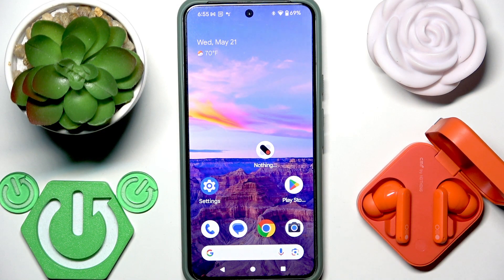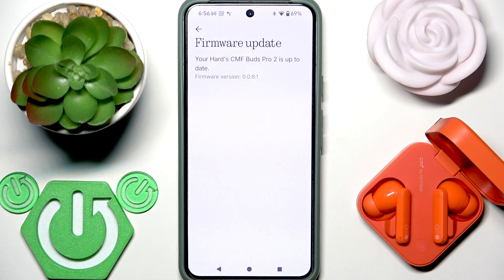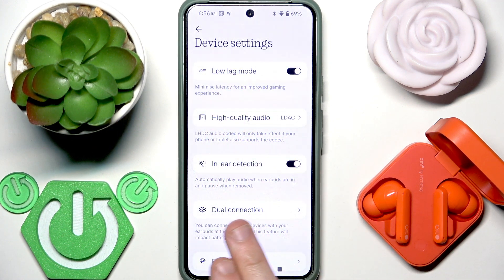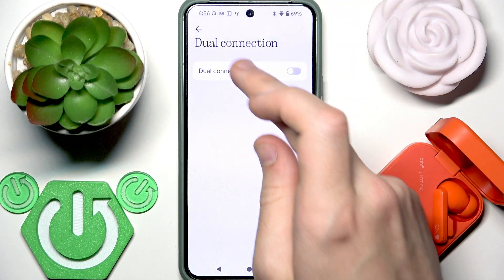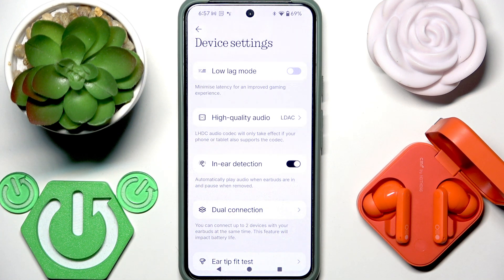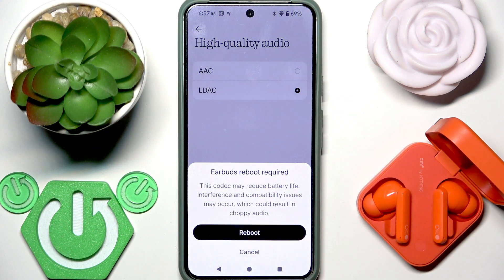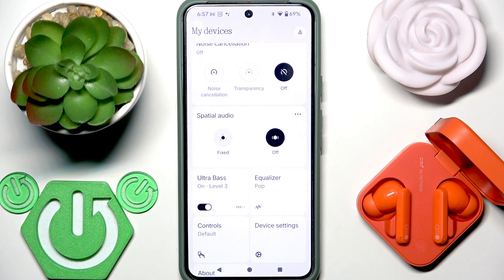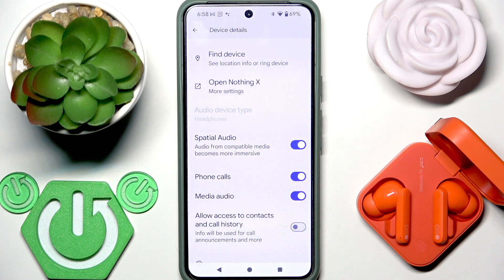NOTHING CMF Buds Pro 2 – How to Fix Intermittent or Shuttered Sound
Are your NOTHING CMF Buds Pro 2 earbuds having issues with sound cutting out, stuttering, or being intermittent? In this video, we show you step-by-step how to fix common audio problems with your NOTHING CMF Buds Pro 2. Learn how to update your earbuds’ firmware using the Nothing X app, disable dual connection, turn off game mode, adjust audio codec settings, and switch off spatial audio. These troubleshooting tips can help restore clear and stable sound on your NOTHING CMF Buds Pro 2, whether you use Android or iOS. Follow along to get your earbuds working smoothly again.

How to fix sound issues on NOTHING CMF Buds Pro 2 earbuds?
How to update firmware on NOTHING CMF Buds Pro 2 using Nothing X app?
How to disable dual connection and spatial audio on NOTHING CMF Buds Pro 2?

0:00 Introduction
0:06 Check for firmware updates in Nothing X app
0:32 Disable dual connection
0:54 Turn off game mode (low latency mode)
1:16 Change audio codec settings (Android only)
1:36 Disable spatial audio
2:25 Extra Android settings for spatial audio
2:49 Final tips and outro